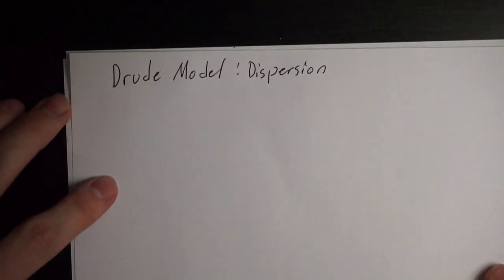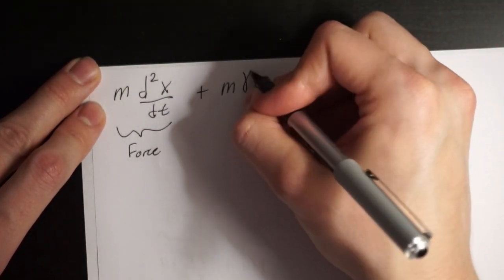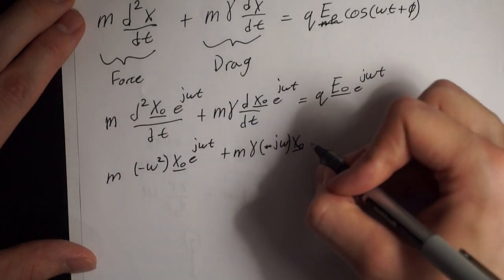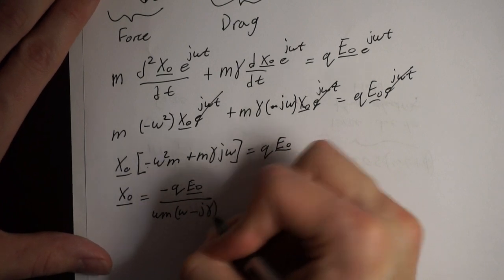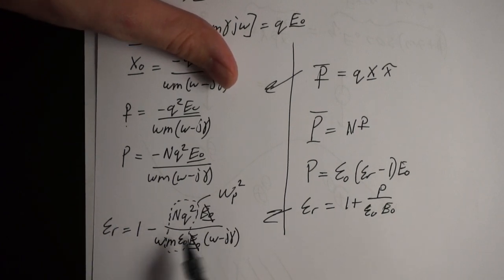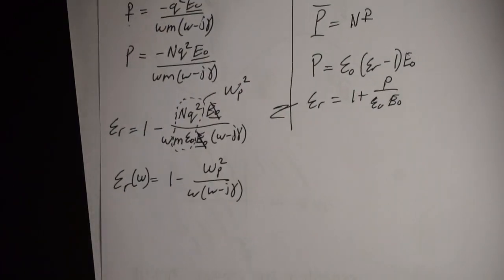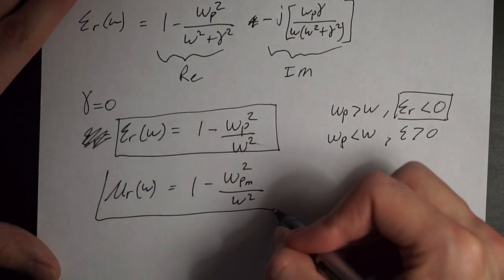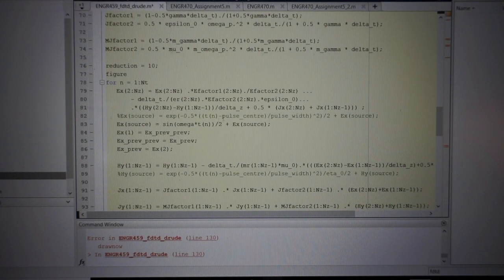Drude Model: Deriving Negative Permittivity and Negative Permeability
ENGR 459 assignment 7. Ryan Kozak